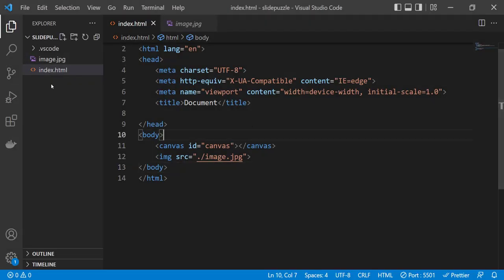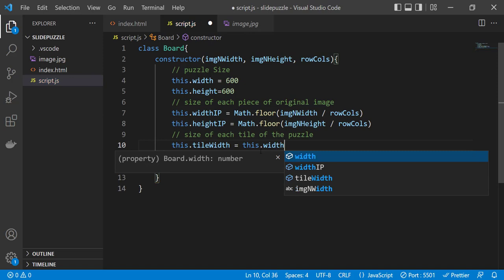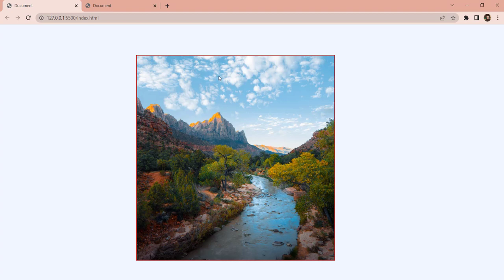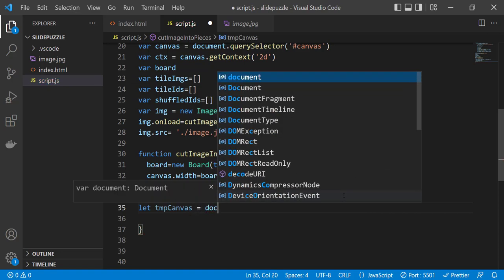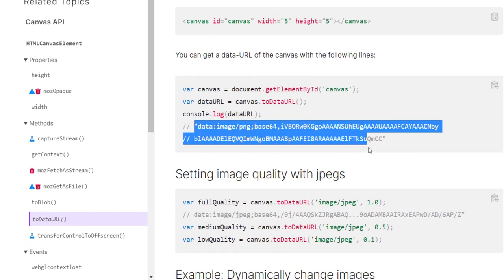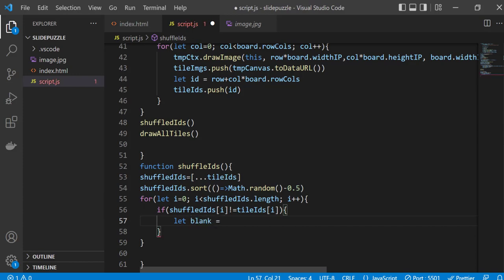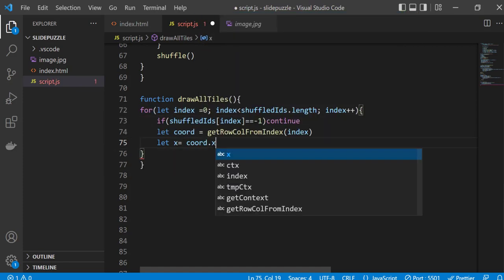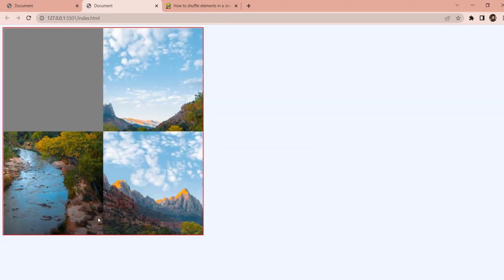JS Project - Sliding Puzzle with Vanilla JS & Canvas API | No Frameworks No Libraries | part 1/2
Let's improve our coding skills even further by implementing Sliding puzzle game in vanilla JS and Canvas API.
This is a two part play list; in this part (part 1) you will many interesting things such as:
Canvas API manipulation; did you know that once you place an image on canvas, it looses all the properties that we usually associate with an image.
Practical use of Singleton Design pattern
Extracting Canavas pixels as DataURL object
Chopping up a single image into multiple pieces in JS
Randomly displaying those images on Canvas
Randomly deciding which tile to leave empty on canvas for each game